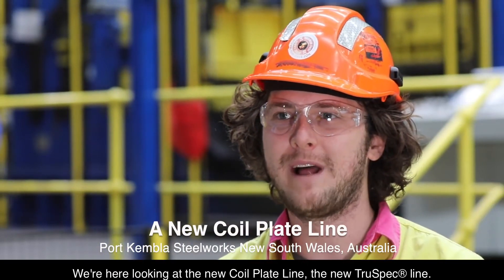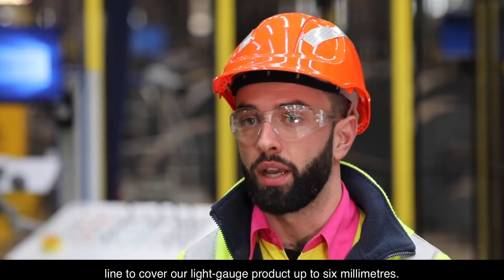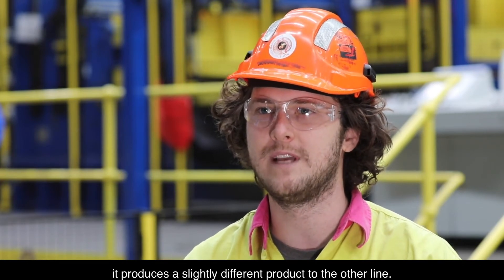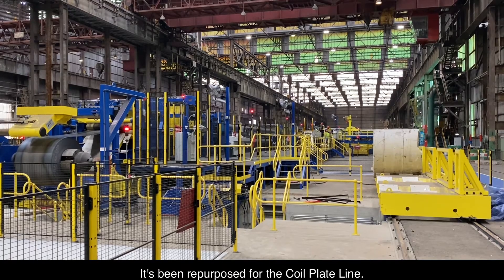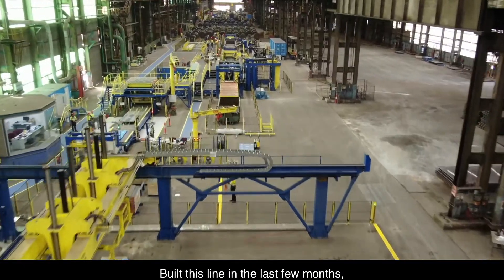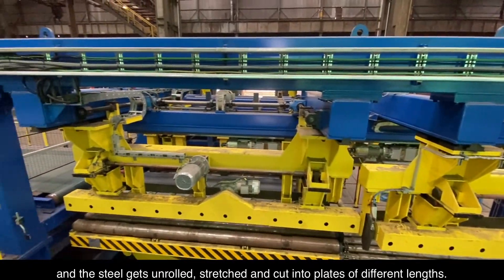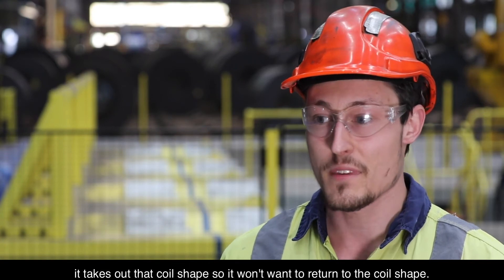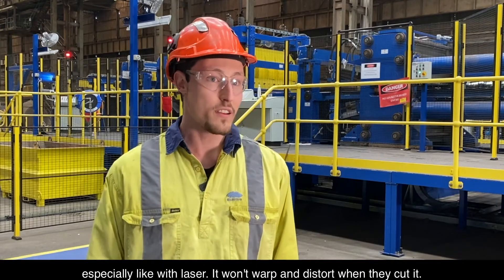FocusOn A New Coil Plate Line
Addressing increased demand for our TRU-SPEC® steel in Australia, we have repurposed an old facility at the Port Kembla Steelworks to build a new (second) Coil Plate Line. The line has been installed and is currently being commissioned, prior to its official opening. Some of our talented younger engineers and operators have stepped up to design and construct this wonderful, new asset—all in-house.